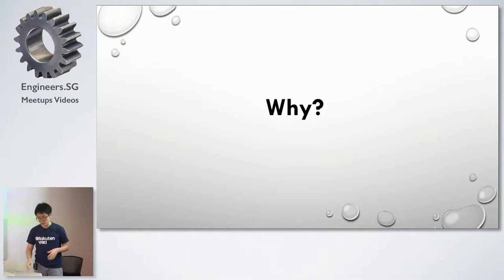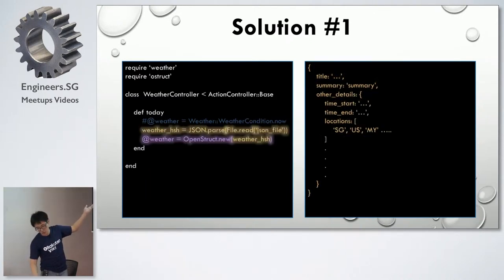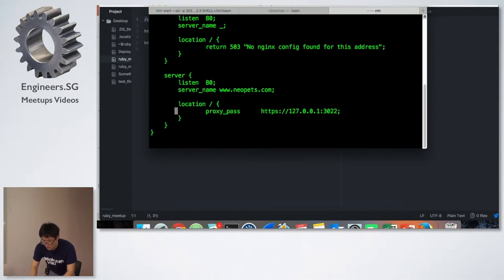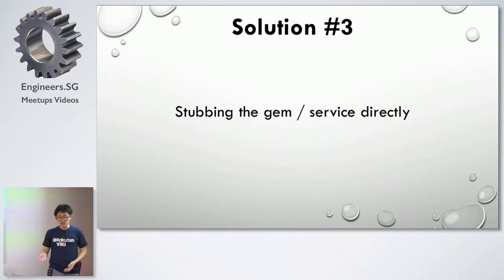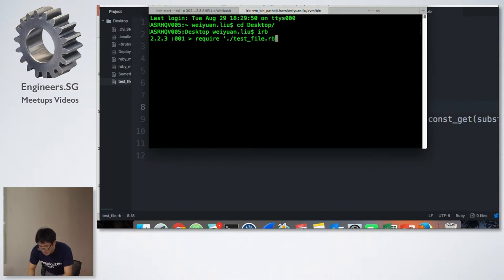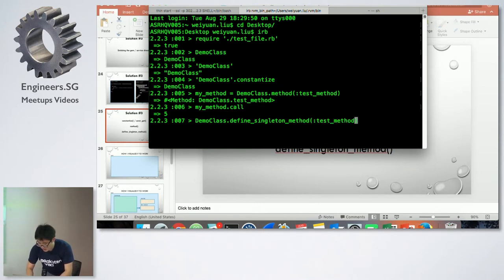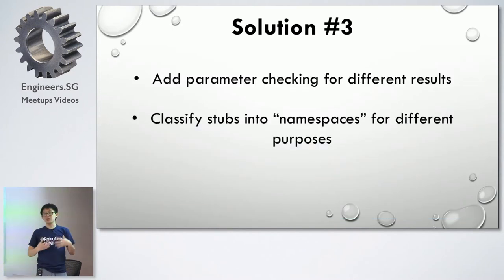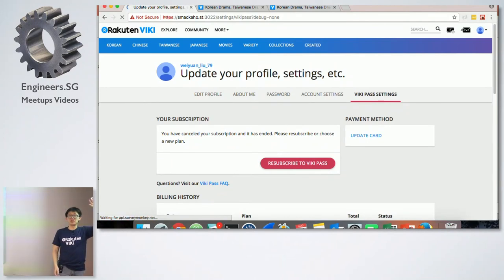Make development stubbing easy for teammates - Singapore Ruby Group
Speaker: Weiyuan, Rakuten Viki